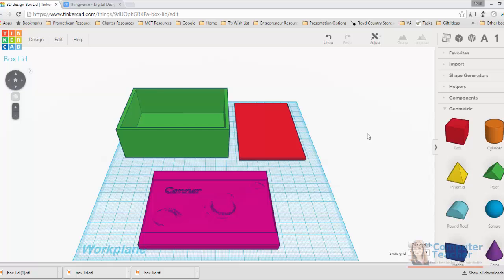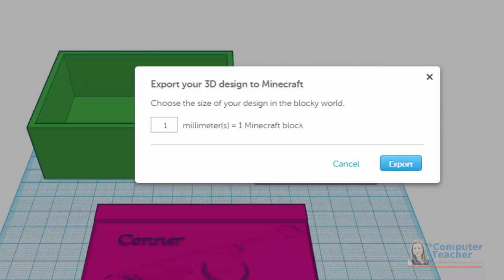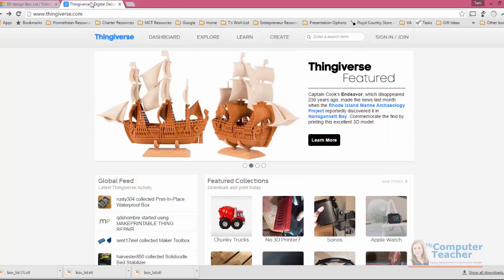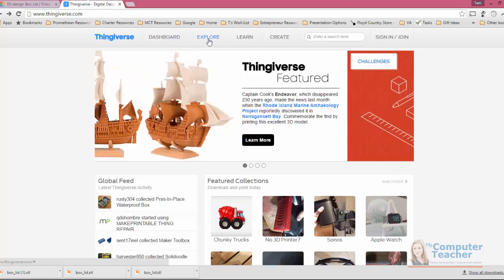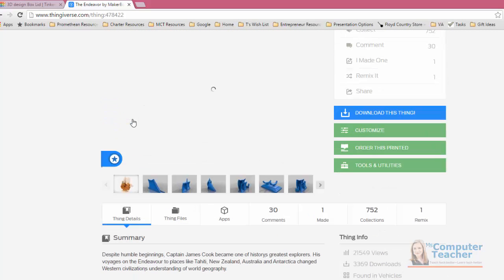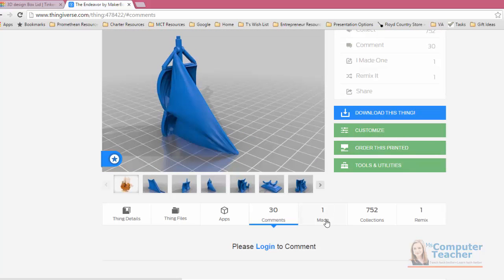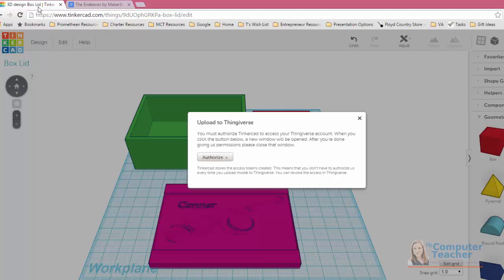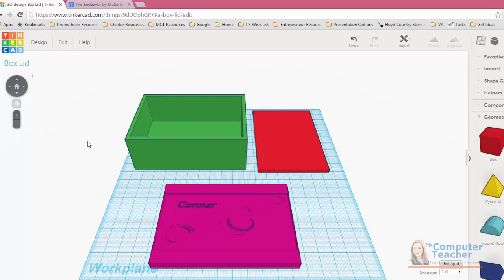13 (of 13) - How to Share your Tinkercad Design with Others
13 - Sharing your Design with Others

This is a short and easy-to-follow video tutorial series that will walk you through step-by-step how to create a custom 3D printed box in Tinkercad, a free, web-based application. The videos are easy enough for kids as young as 9 to follow along and use basic math and measurement skills. At the end of the series you can send off your design to be printed or print it  yourself (great for gifting, storing gift cards or candy, or just using as a catch-all for small items such as change or keys). You'll also have the skills to then go and create another object on your own.

Happy creating! :)

Total Series Runtime: About 30 minutes